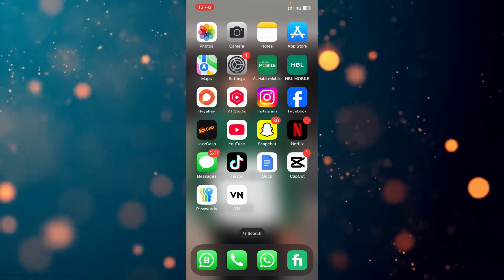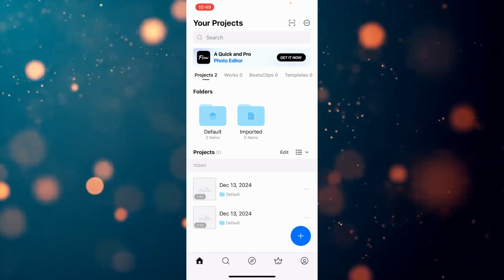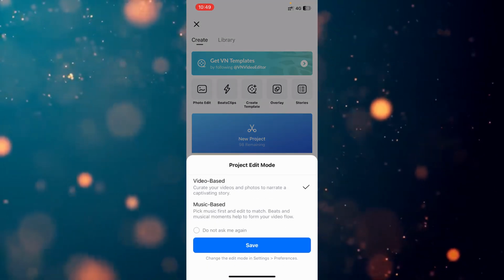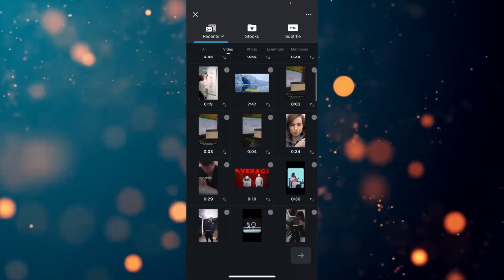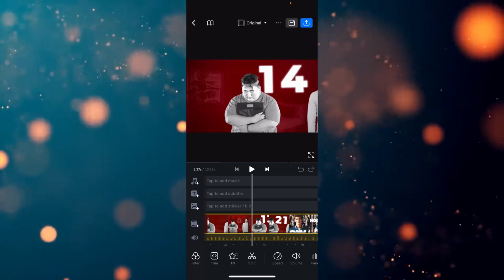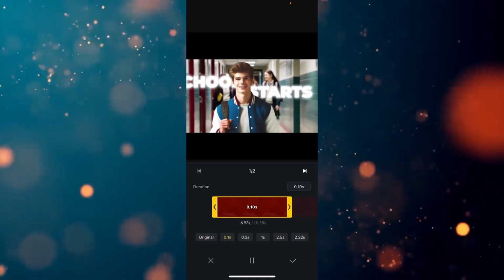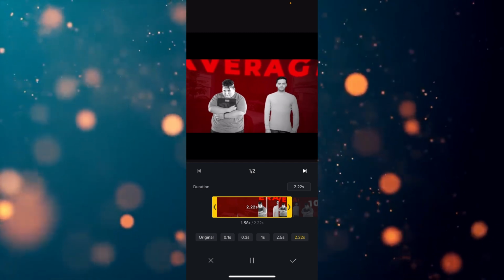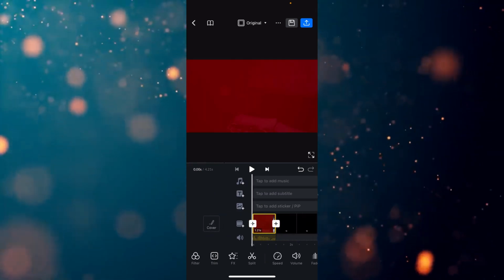The SECRET to Trimming Videos in VN Editor Like a PRO!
Learn how to trim videos in VN Editor with this simple and fast tutorial. Perfect for beginners, this guide shows you how to cut unwanted parts and create clean, professional edits for your projects. Whether you're editing for YouTube, TikTok, or personal use, mastering the TrimFeature in VNEditor is a must! Watch this VNEditorTutorial and take your VideoEditing skills to the next level.